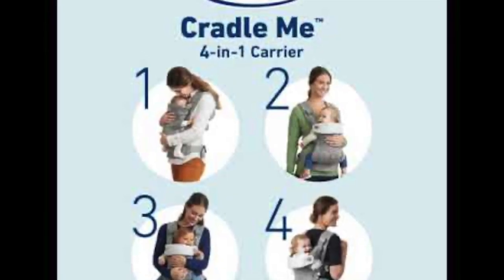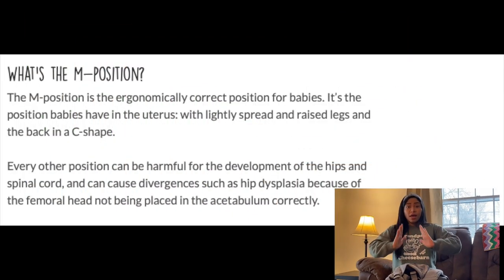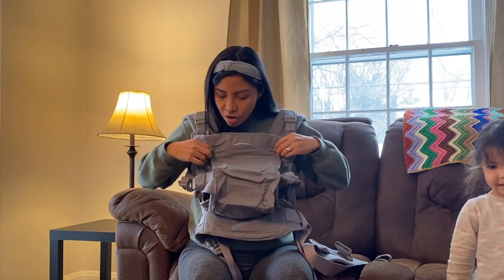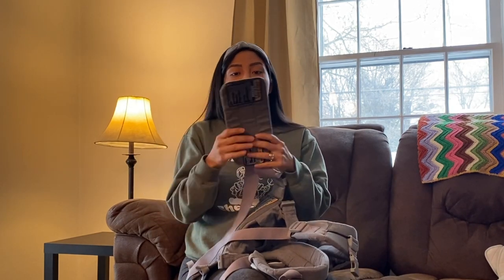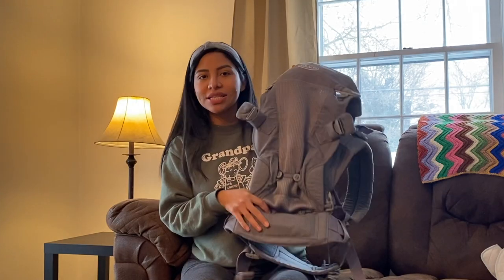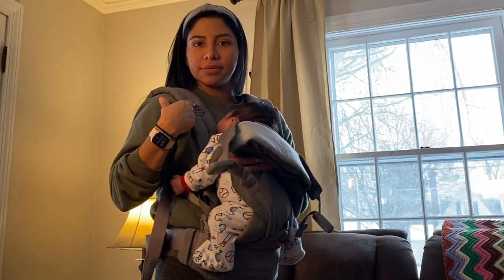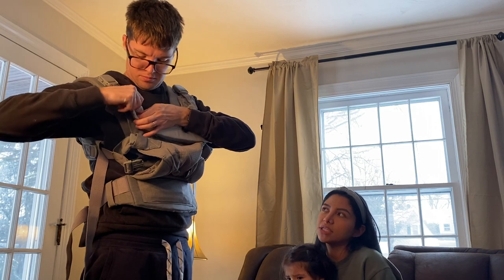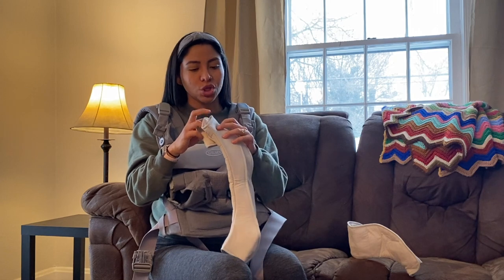GRACO CRADLE ME 4 IN 1 CARRIER - Review // Newborn and Toddler mode // Angi Maggelet honest opinion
Hello everybody, this time I am giving my honest opinion about the grace cradle me 4 in 1 carrier. Check out the video for the complete review about it.

 I received this product free from Graco in exchange for providing my review of the product. I am not receiving any additional compensation.

Resignation:
All the products were bought by myself, owner of this channel. All opinions are 100% honest. The songs used in the background or during the video are not my property.